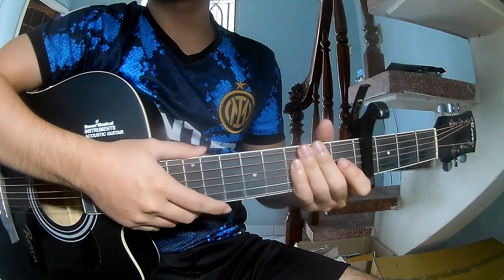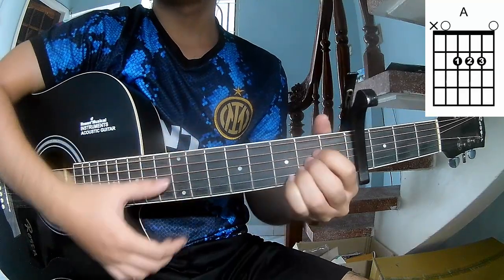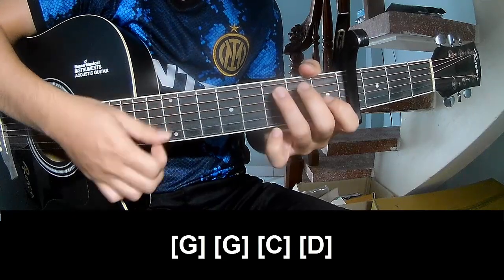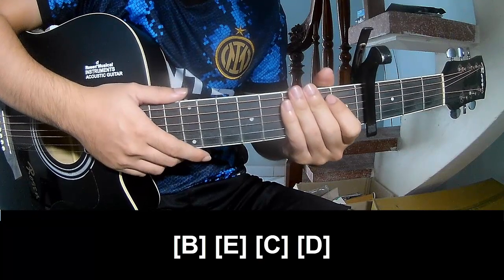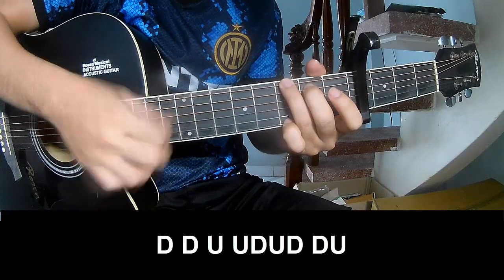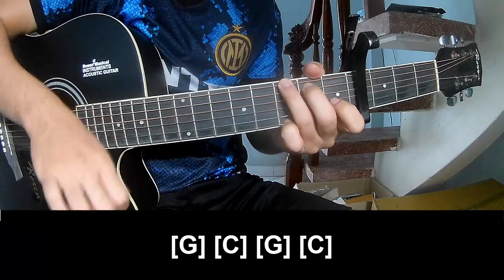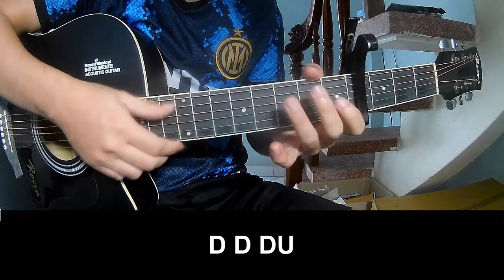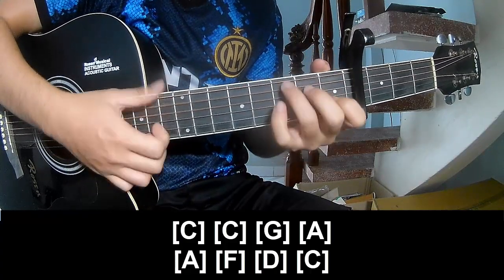How To Play Guitar 1981 By Green Day Version 1